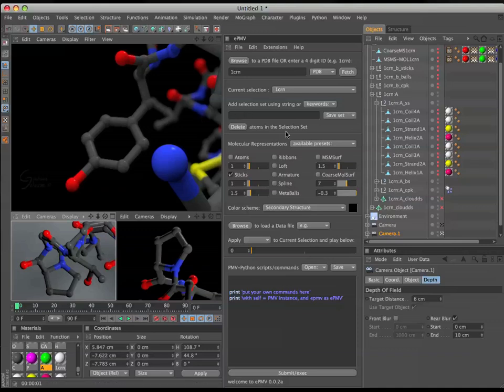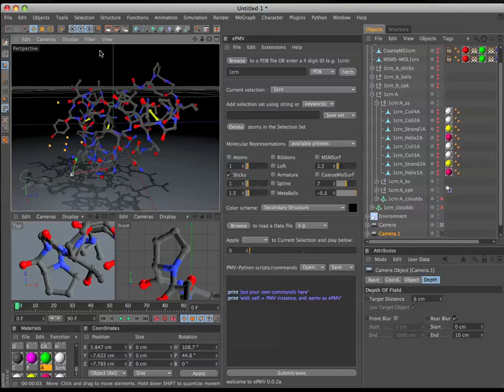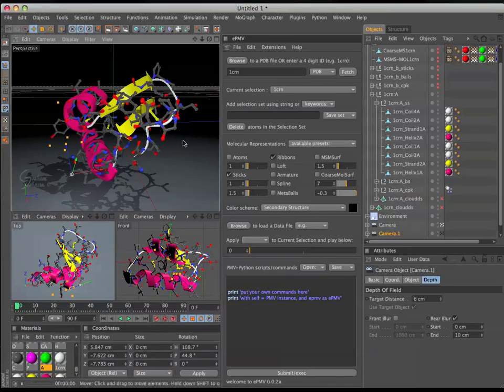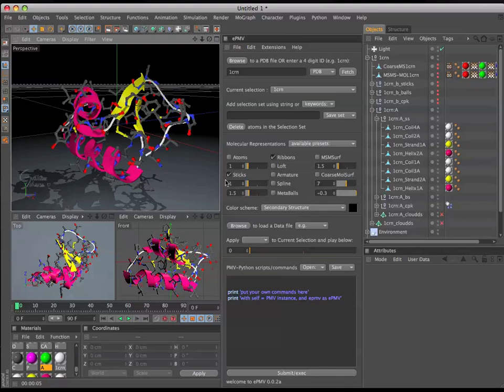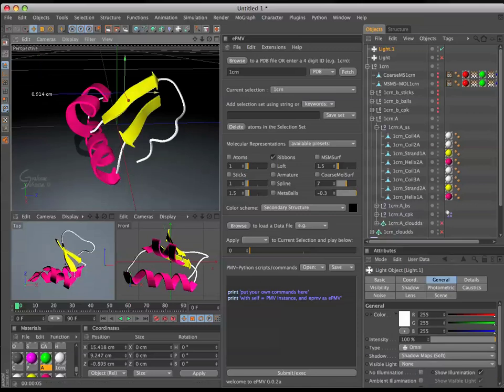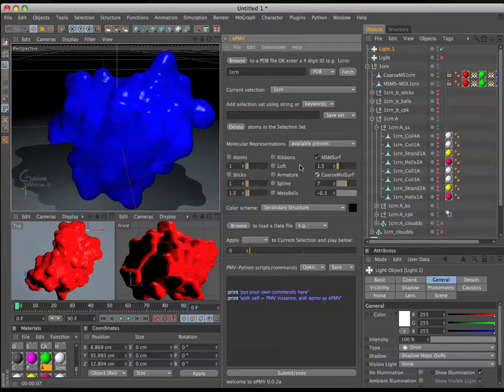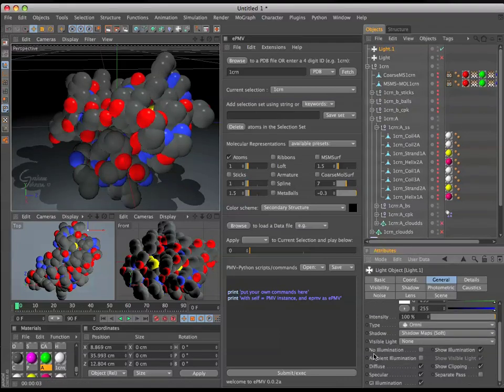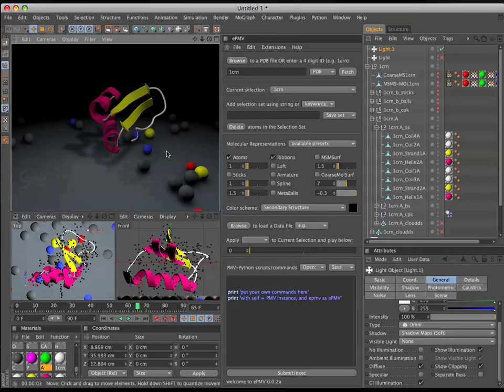ePMV Intro: molecular modeling in C4D. (4 min. introduction to the embedded Python Molecular Viewer)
ePMV, the "embedded Python Molecular Viewer" runs molecular modeling software directly inside of professional 3D animation applications!

This video introduces some of its basic functionality- its demonstrated here in Cinema 4D, but it functions in Blender and MAYA as well.

A few details:
Ludovic Autin, Michel Sanner and I (Graham Johnson), worked in Art Olson's Molecular Graphics lab at Scripps, to develop an open-source plug-in, embedded Python Molecular Viewer (ePMV), that runs molecular modeling software directly inside of professional 3D animation applications (hosts) to provide simultaneous access the capabilities that both systems can offer.

If you're an animator wondering how this may be useful, check out the science discussion I posted at CGtalk